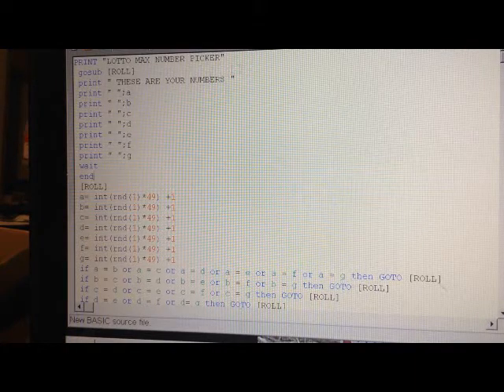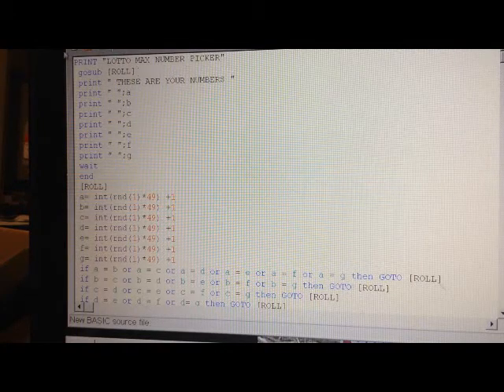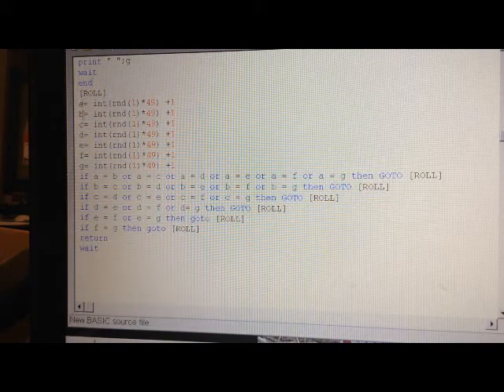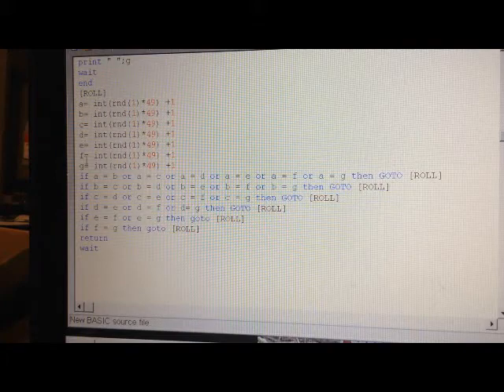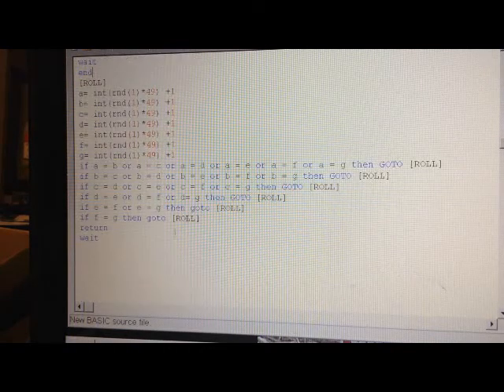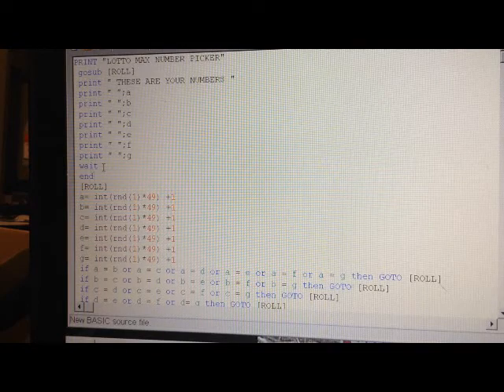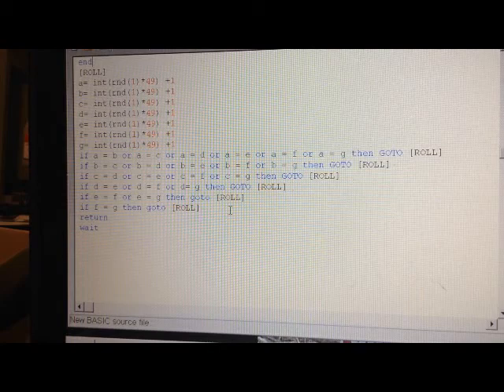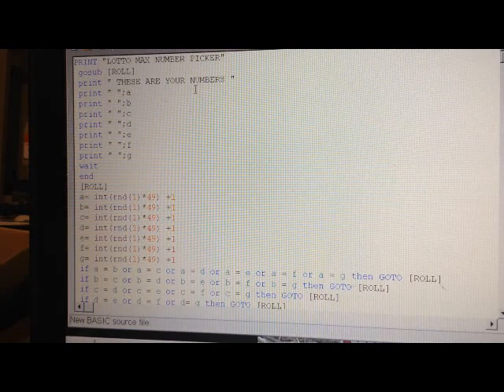Liberty basic- Sample Lottery program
A program that chooses random numbers for you to play with.  Doesn't intend to help you win.  Use at your own risk..
My Channel is new. I plan to make many cool programs for LIBERTY BASIC !!